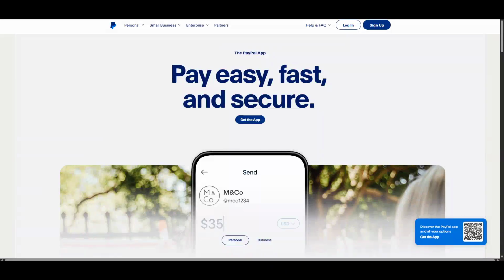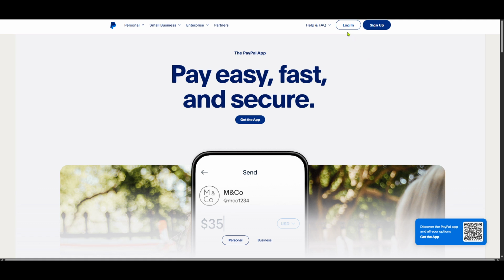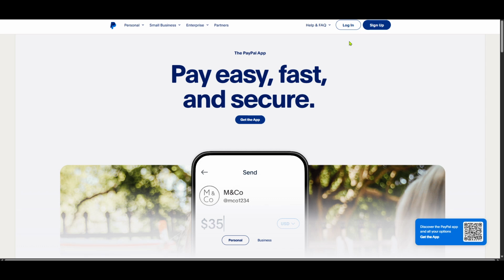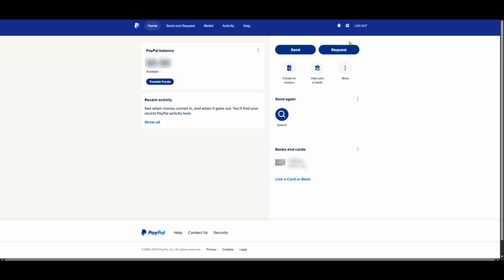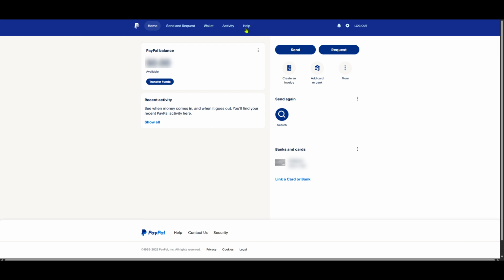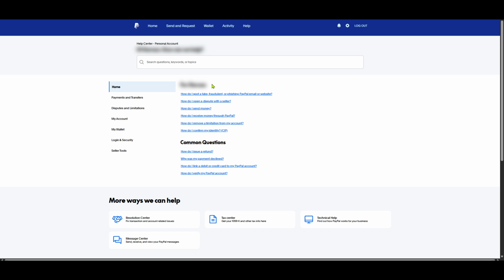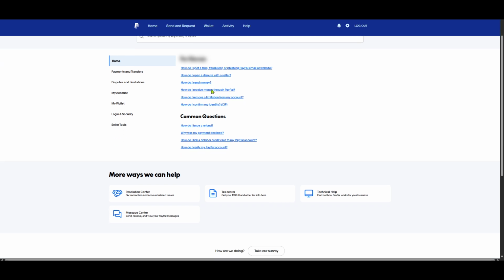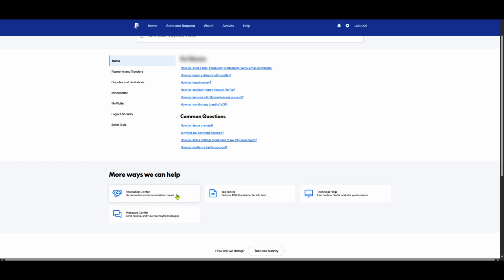How To Access Paypal Resolution Center (Full 2025 Guide)